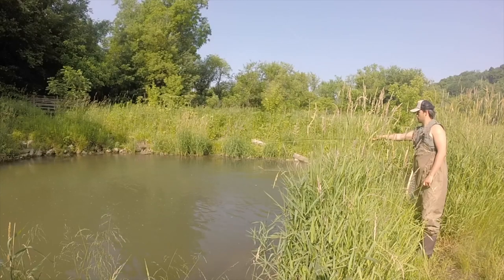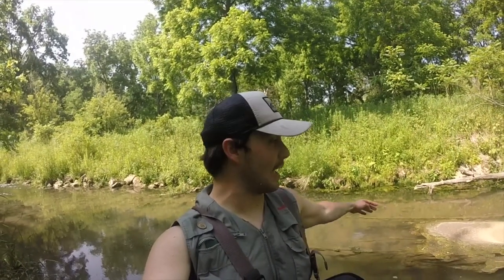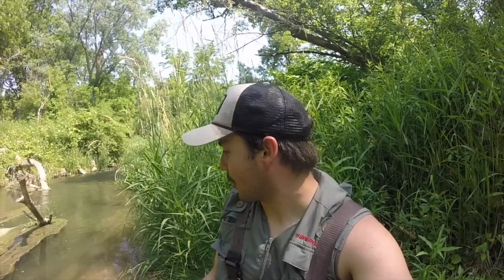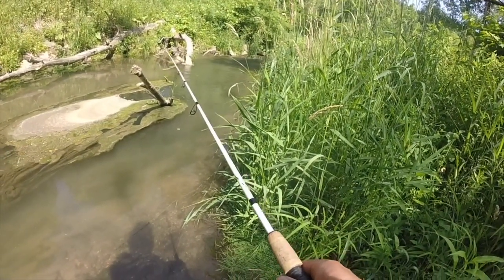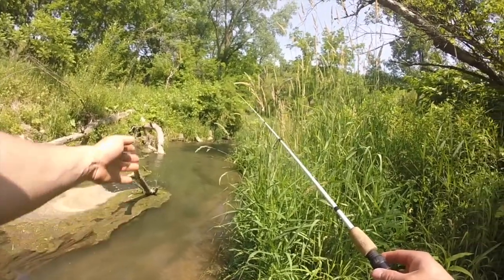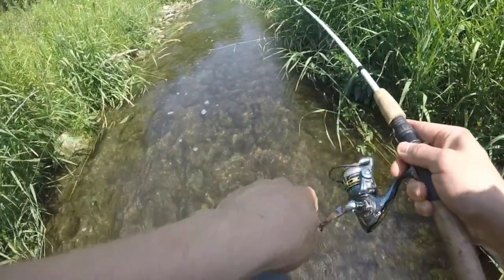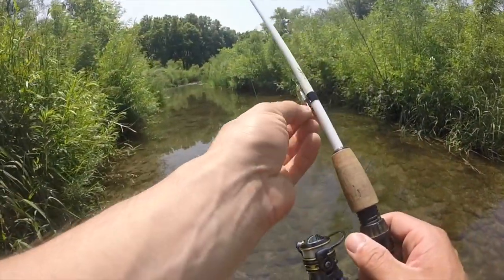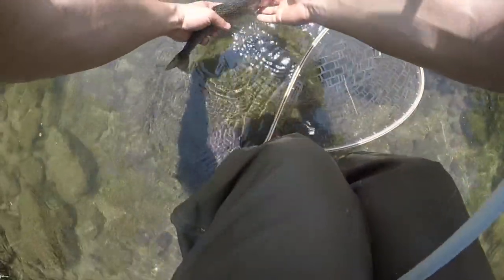How to Catch STREAM TROUT | Driftless Region Rainbow and Brown Trout Fishing (Dubuque)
In this video Alex fishes on one of his all time favorite trout streams in the driftless region. He uses both fly and spinning techniques to break down the trout bite. He gets into some stream raised brown trout and stocked 'bows. Lures shown.

Lures:
Panther Martin Spinners
Copper Johns

Tackle and Tech:
Fly Fishing Combo
Pflueger President Reel
Dry Fly Floatant

Camera Gear:
GoPro HERO 9

-- Video Content --
0:00 - Intro/ Vlog Begins
1:13 - First Fish
2:39 - Second Fish
3:45 - Tackle Breakdown
4:33 -  INSANE eat
6:37 - A trout fisherman's dilemma
8:19 - "Last" run
10:38 - Technique Breakdown
12:45 - Outro